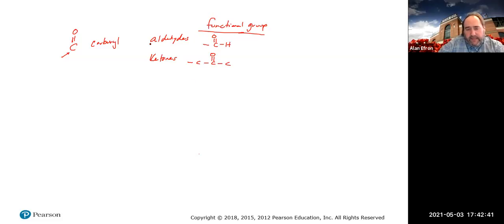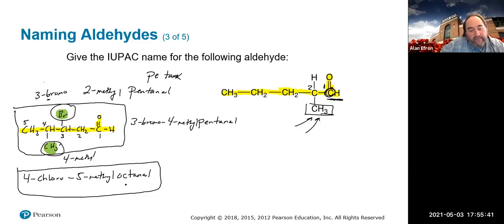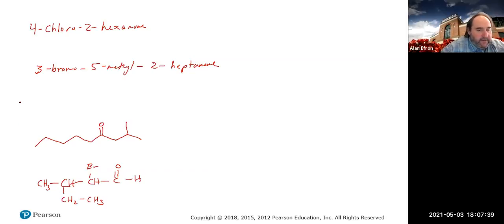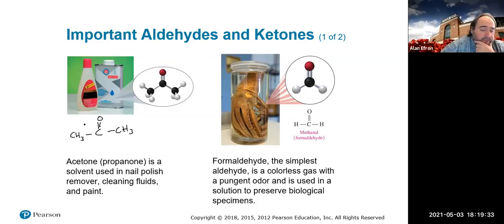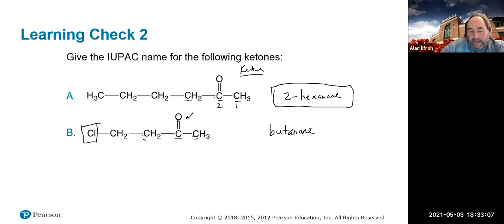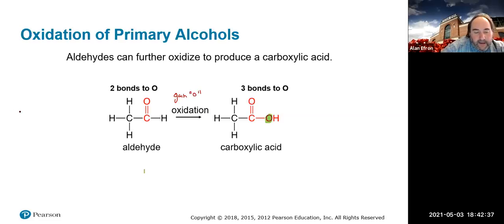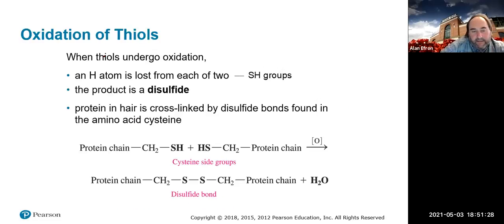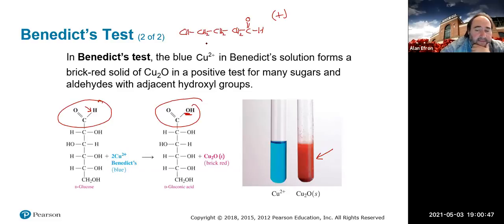Chem 110 Lecture 5/3/21 (Ch 12)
We lectured on Ch 12 (alcohols, aldehydes, ketones, reactions)